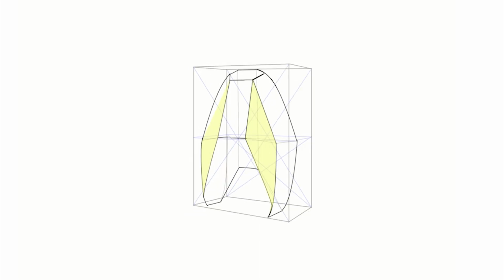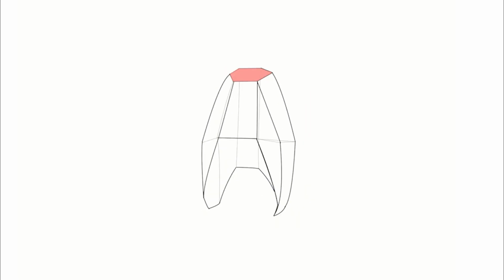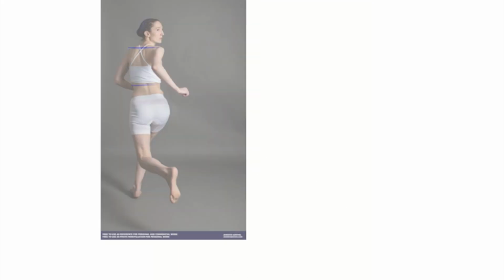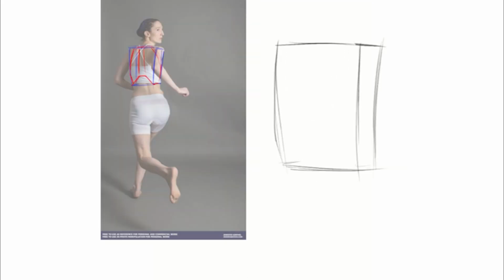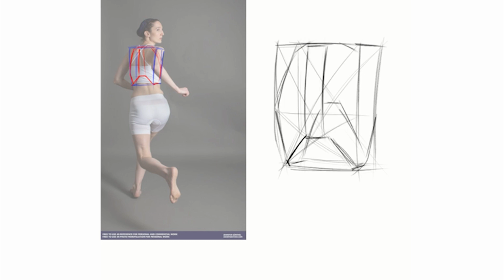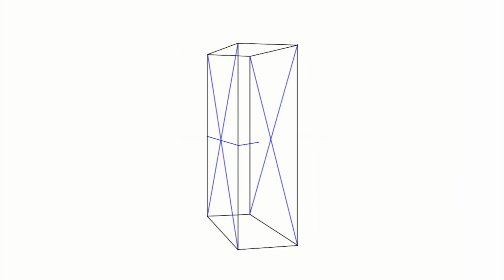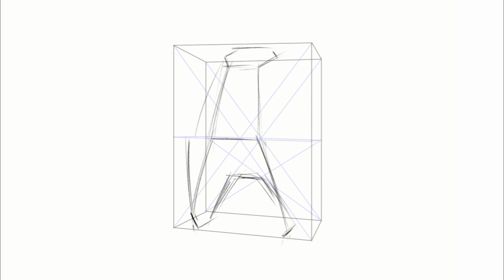How to draw Rib cage – (In Perspective)